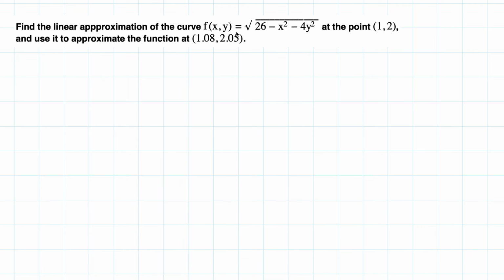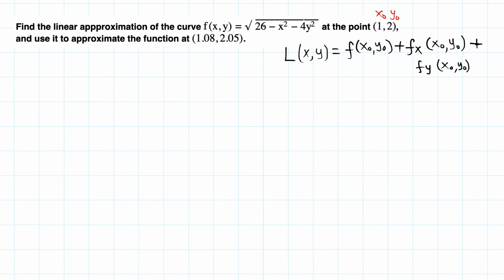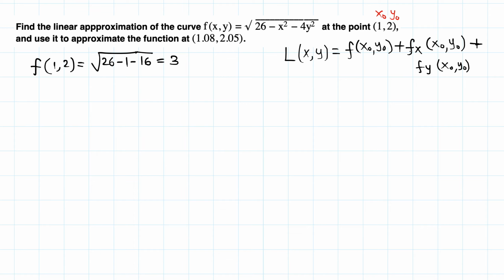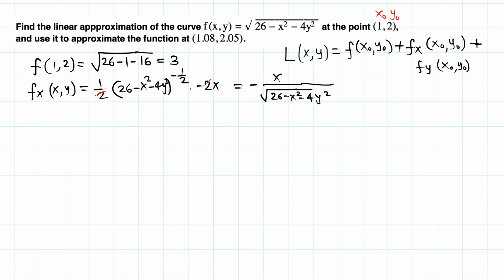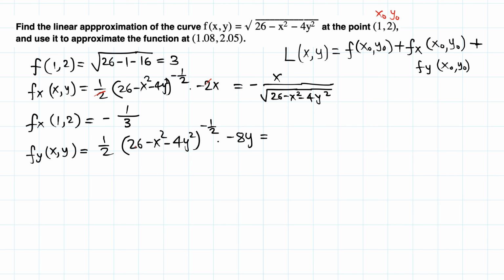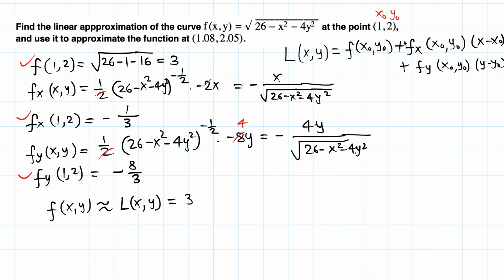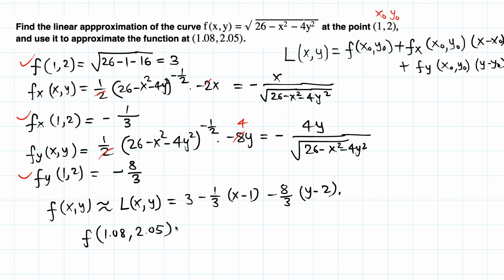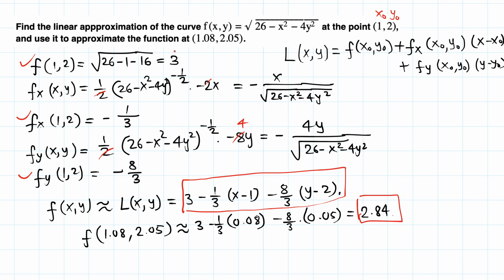Calculus III: Linear approximation example